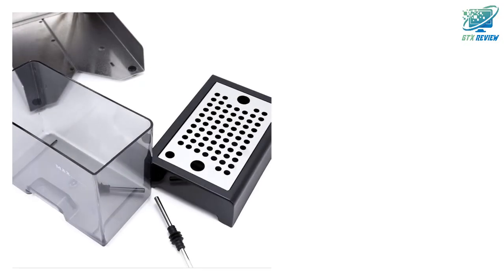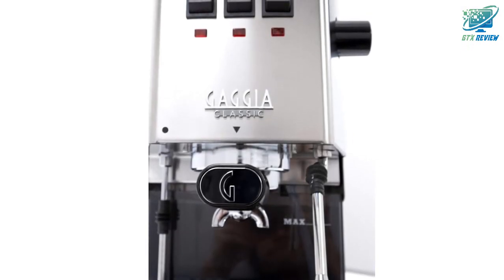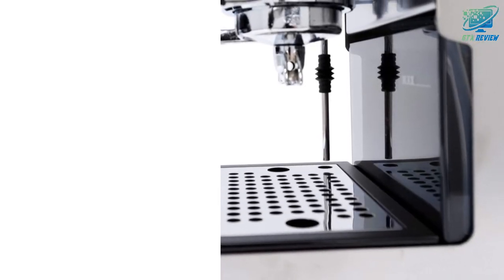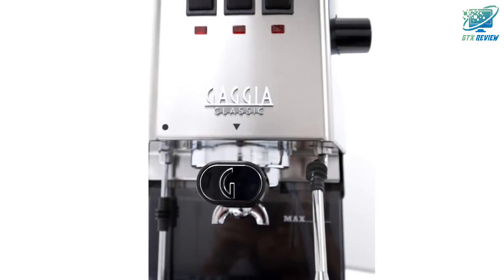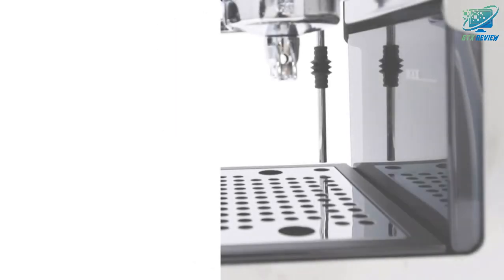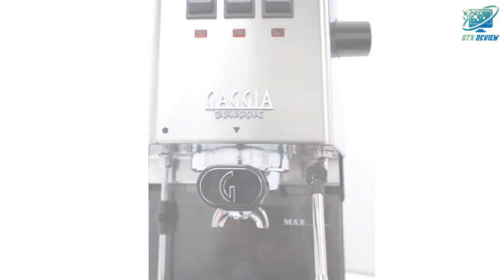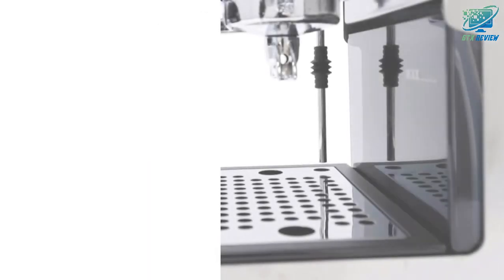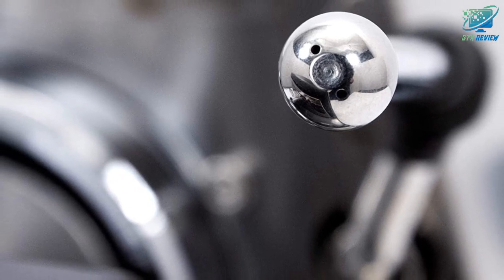Gaggia RI9380 46 Classic Pro Espresso Machine | GTX Review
Check Price